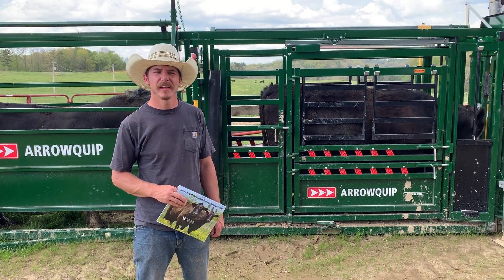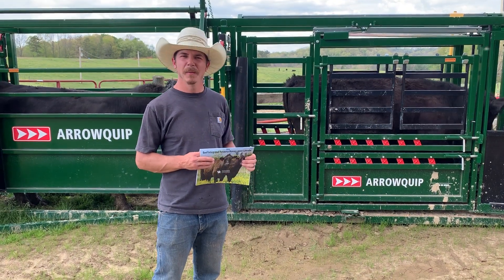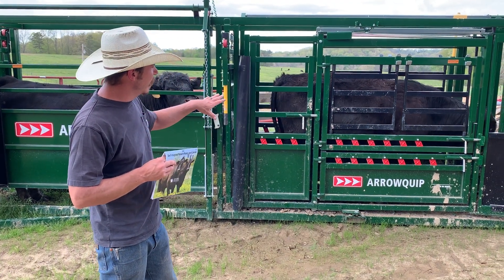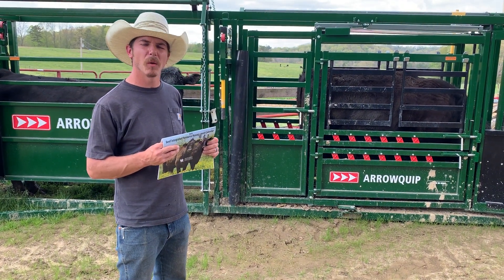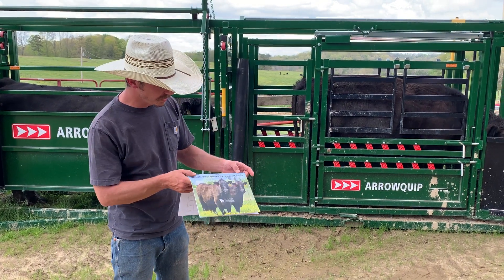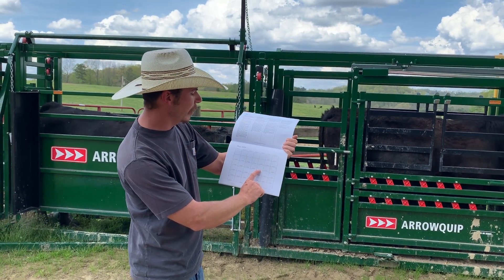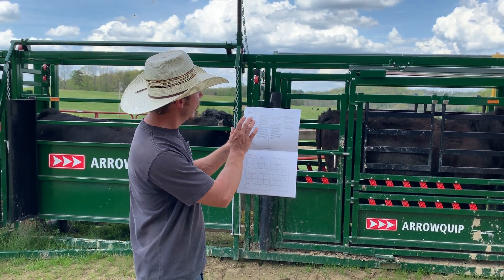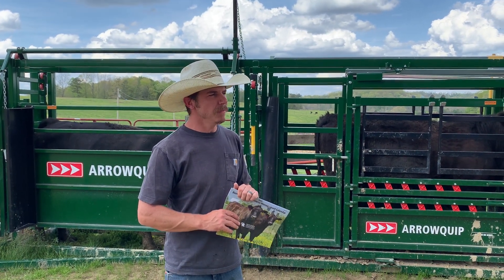Bull Turnout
David Coffey, Jackson County ANR Agent, talks about when to turn out your bulls and the Beef Integrated Resource Management Calendars that are available at your local extension service.